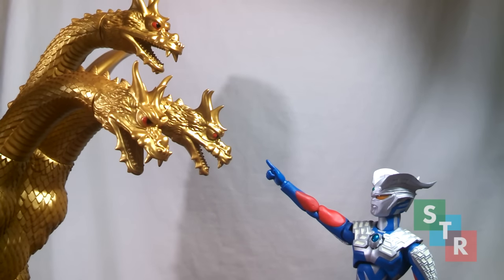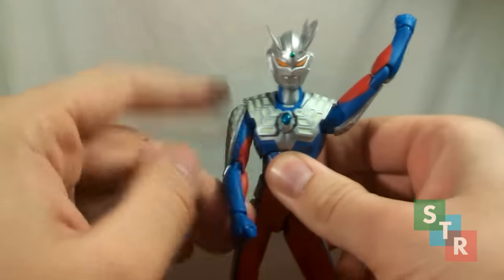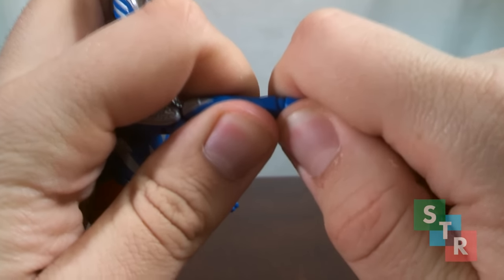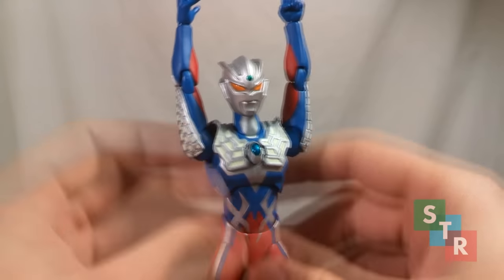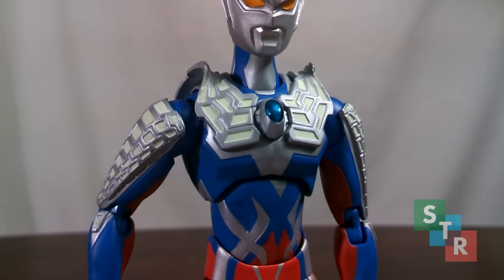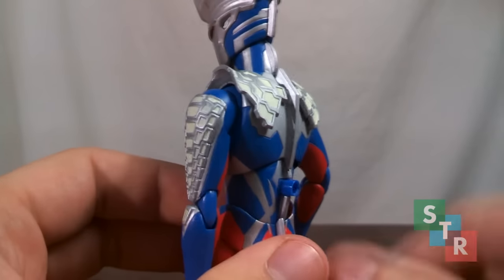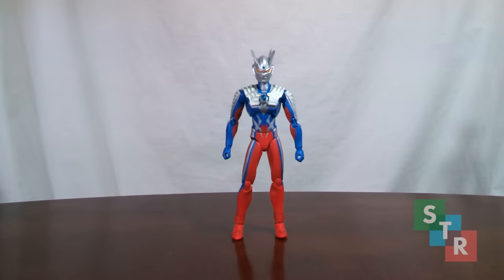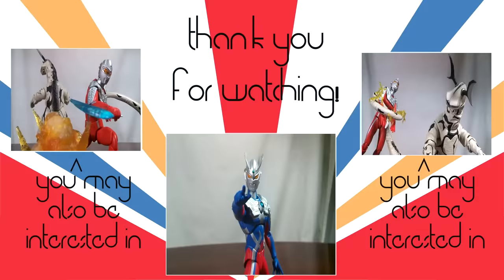Ultra-Act Ultraman Zero Review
This figure... could be better. Nice, but blegh.